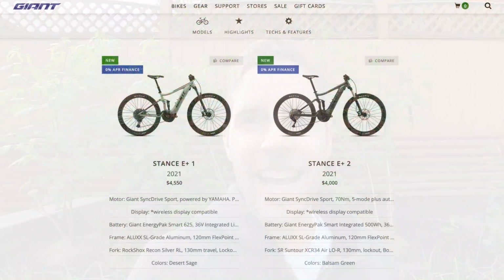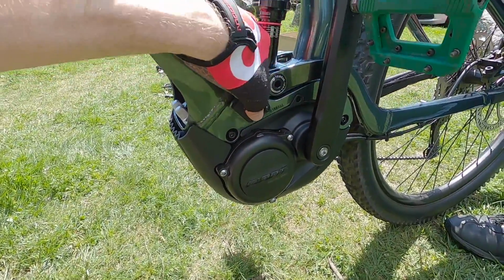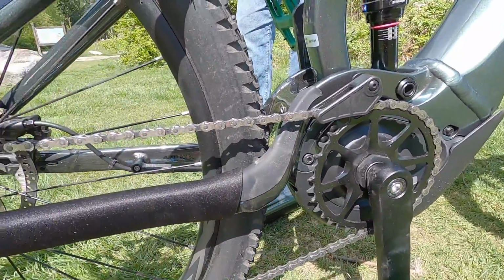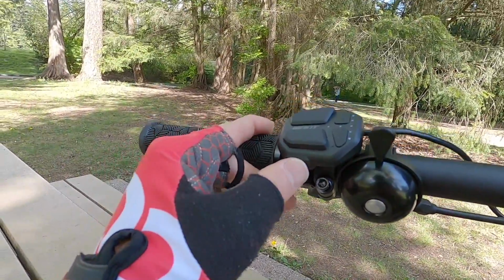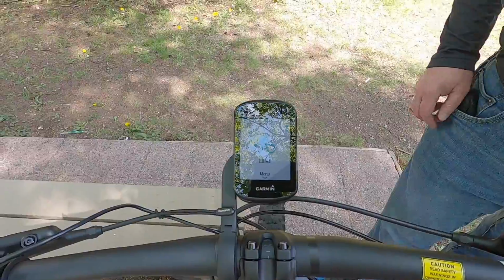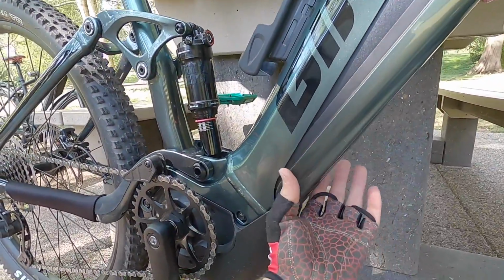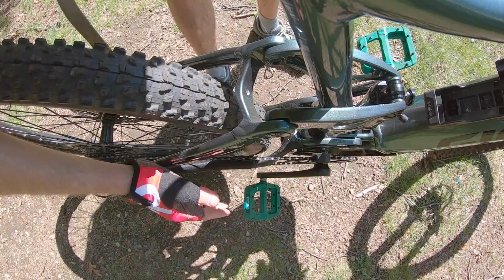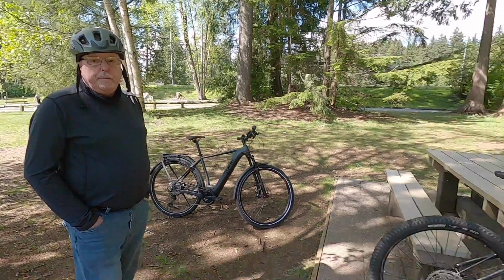Giant Stance E+ 2 Review - $4k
The Giant Stance E+ 2 is a high-quality ebike from a mainstream company with loads of dealers in North America. The purpose built full-suspension frame comes in four sizes and features internal cable routing, custom metallic paint, and all-black accessories. It delivers cross country geometry with 130mm front and 120mm rear suspension travel. Air suspension is lightweight and highly adjustable for different rider weights. Boost hub spacing with a 15mm thru-axle adds stiffness and strength for the front wheel. Interestingly, the rear hub is not Boost and uses 141mm hub spacing with a traditional 9mm axle and skewer. Quick release for both wheels and seat clamp offer easy transport prep and trail maintenance. Large 203mm hydraulic disc brakes and quad piston calipers offer quick stops and fast cooling. The motor is very quiet and offers a satisfying ride. Giant offers a smartphone app for tuning the different levels of assist and the bike is now Bluetooth and Ant+ wireless compatible for use with Garmins and other devices. Rubberized button pad is easy to reach and seems very durable, but the readouts are limited and a bit confusing in my opinion. There appears to be a kickstand mounting point for riders who wish to add one (great fo SUV type riders who park in garages and at bike racks vs. pure off-road users). No dropper post on this model, which seems like a common option for mountain bikes at this price level. Very heavy battery for the average 500 watt hour capacity... even compared to Giant's own prior-year battery packs. Large motor casing hangs down a bit which isn't as visually satisfying and might introduce rock or log strikes. Battery lock and charging port are on the no-drivetrain side of the bike (facing the ground when the bike is laid down) and the charging port is in the left crank arm's rotation path. Very large and heavy battery charger, requires a dongle adapter to charge the pack off the bike.

0:00 Introduction, battery and hardware overview
17:07 Ebike control pad buttons and readouts
24:33 Optional Garmin accessory display
33:41 Ride test begins, first person perspectives
36:25 Motor closeup, on-frame perspectives
39:39 Third person ride through the forest
42:41 Conclusion and site resources